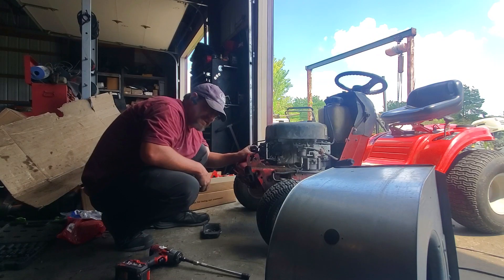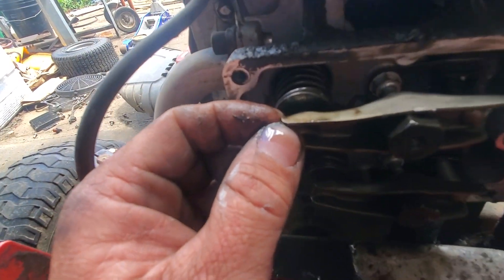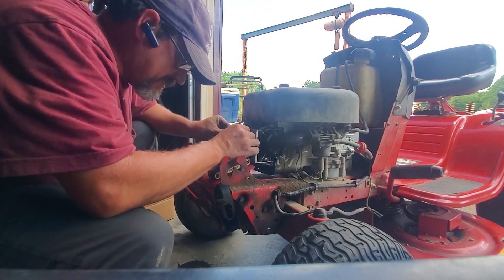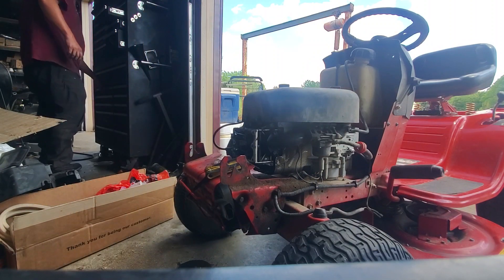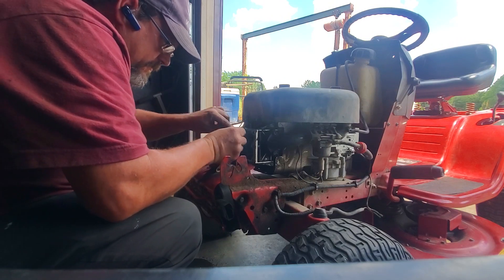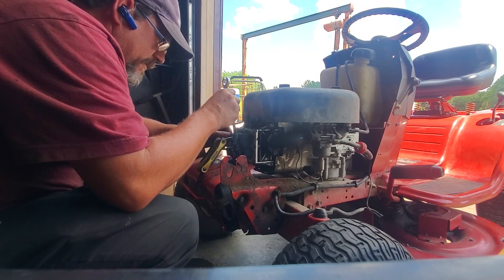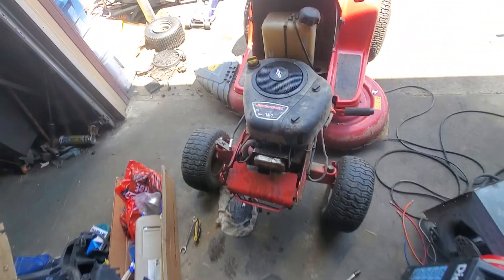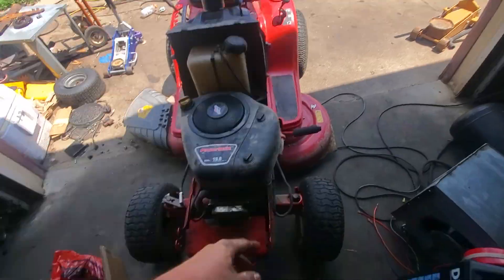Briggs & Stratton valve lash adjustment the blind man way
Briggs & Stratton engine these are good to get the valves adjustment pretty close because they have a compression release on the camshaft and if you don't get it right it can break the compression release off same thing can happen if they are too loose.

question comments critiques whatever please check me out on Facebook